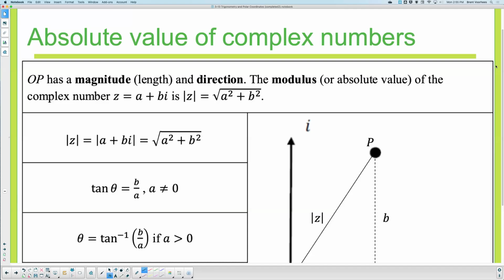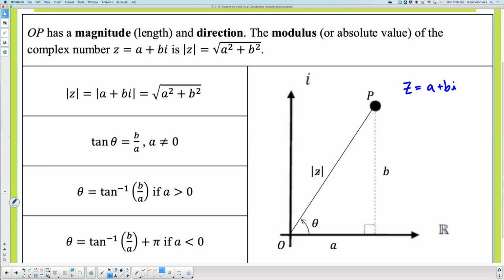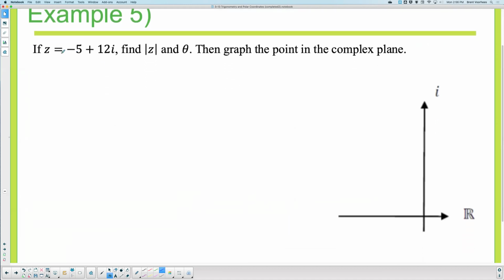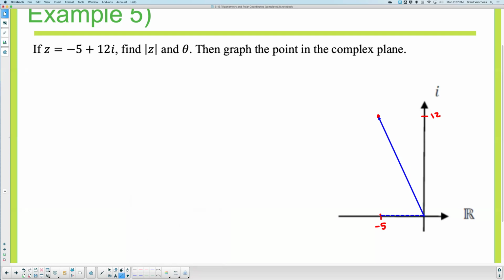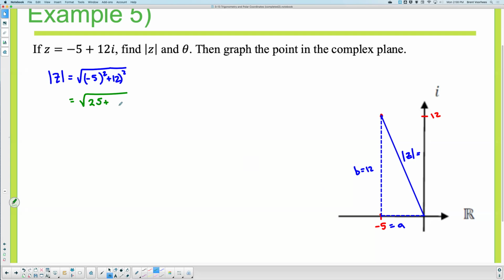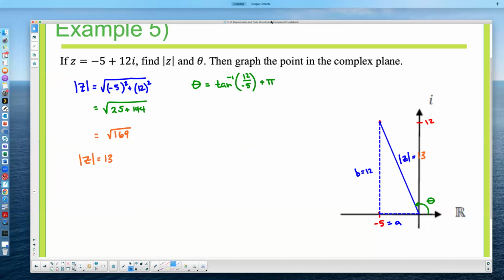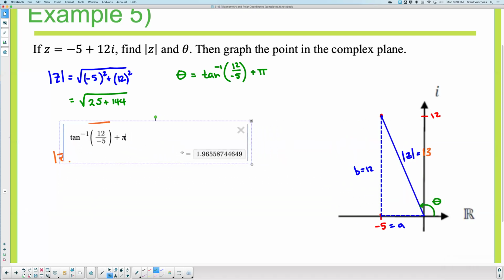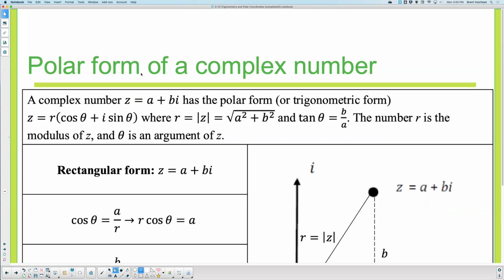3-13 Example 5